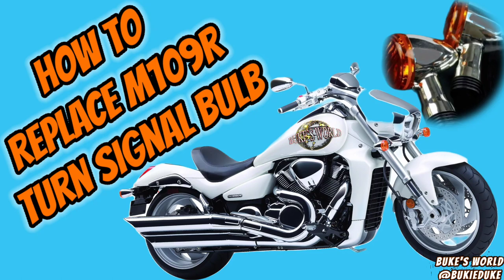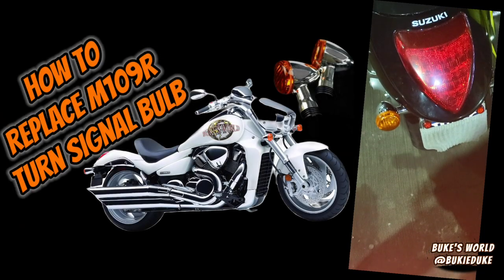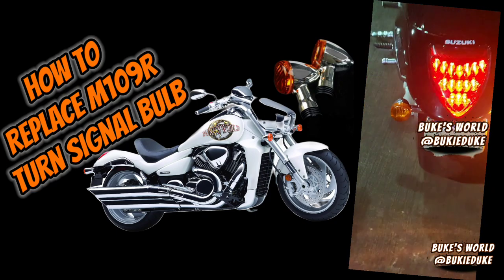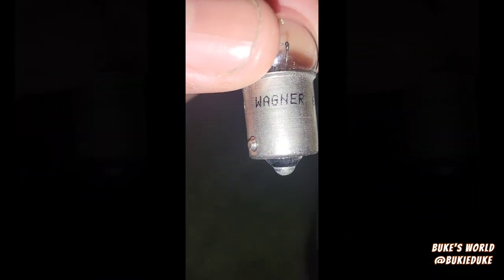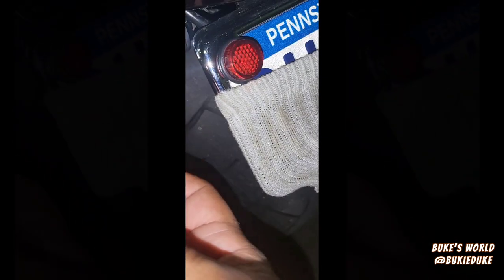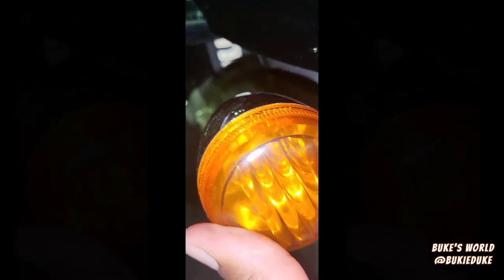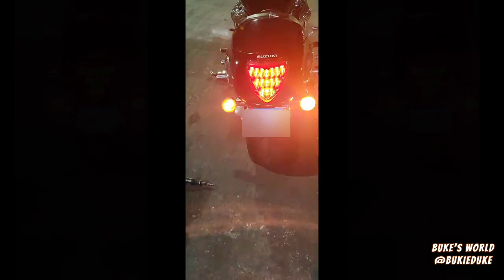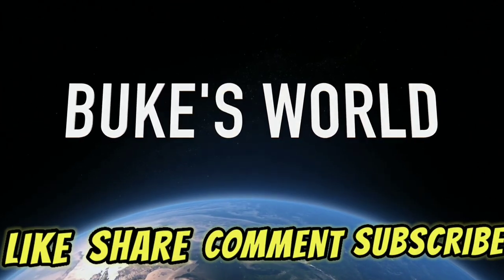How to Access & Replace the Turn Signal Bulb & Lens Covers on a Suzuki Boulevard M109r, M90, and M50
Today on Buke's World,  I'll show you How to Access & Replace the Turn Signal Bulb & Lens Covers on a Suzuki Boulevard M109r, M90, and M5.